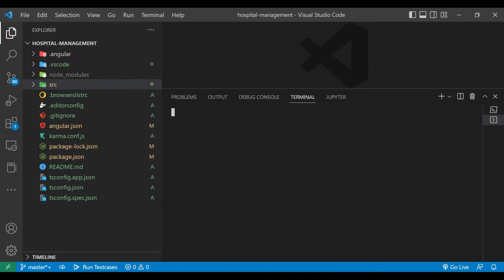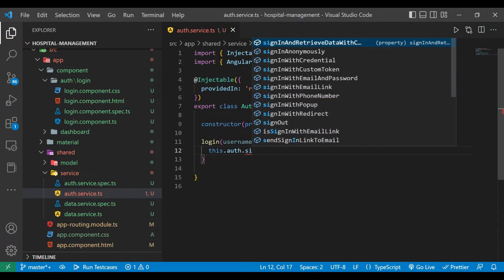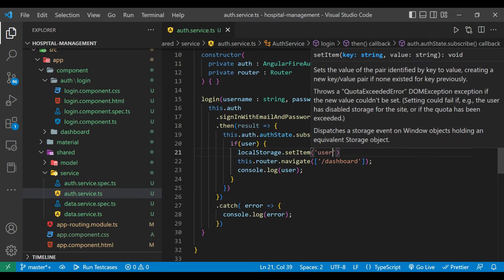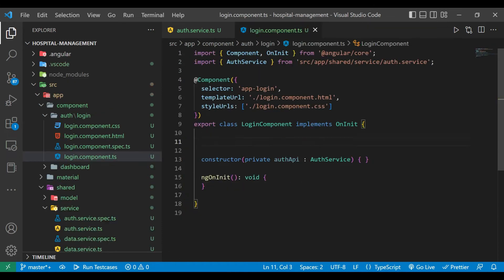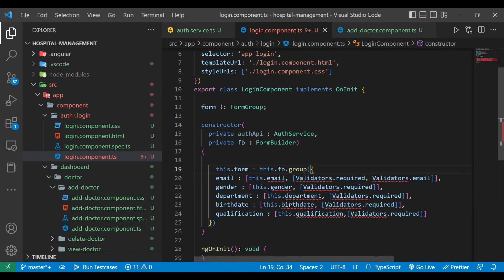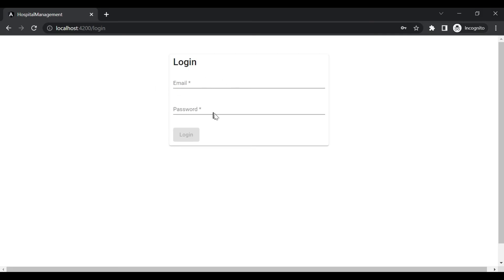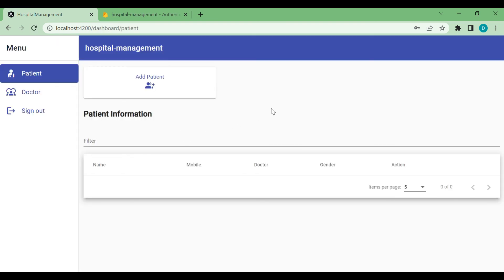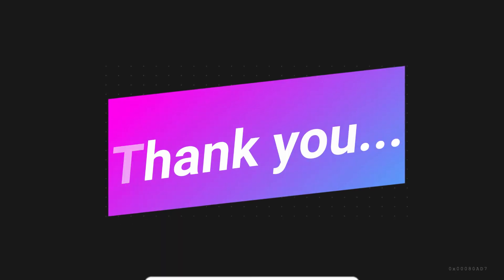Hospital Management System using angular and firebase | Angular Material | Firebase CRUD | Part 11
Hello Everyone,
I am sure you will learn lots of new things here. This is eleventh part of series, In this video we are going to build authentication system using angular material, firebase authentication & authguard, so watch video till the end.

Thanks.